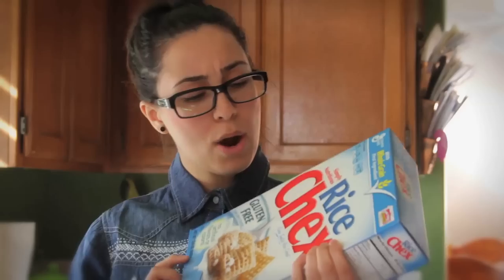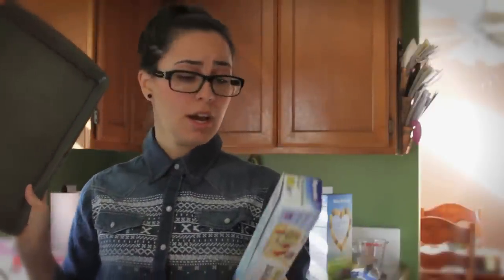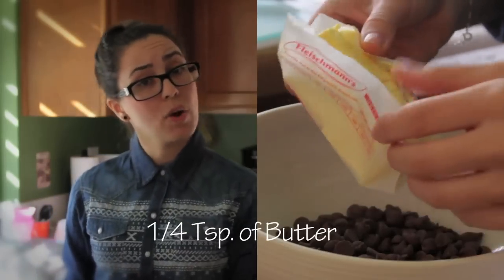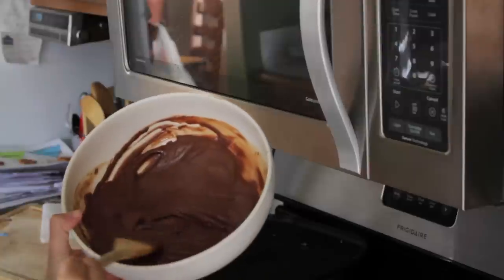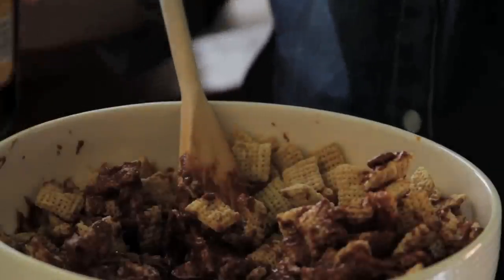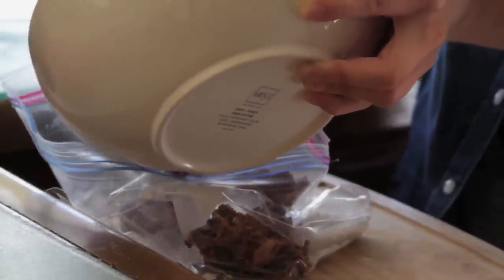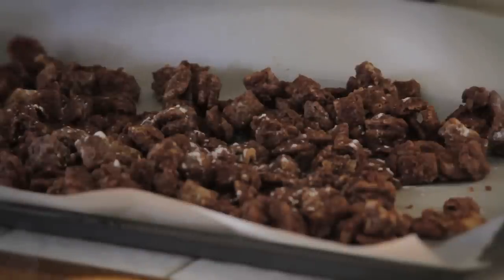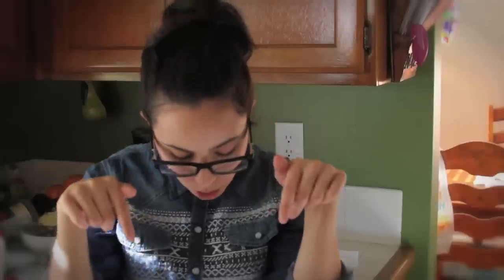How to Make Puppy Chow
How to make puppy chow!  I got a bunch of requests to do a cooking video, so I decided to go with making an easy snack, Puppy Chow! I've always had heard of these and have been curious to try them. I hope you enjoyed the video and come back for more.